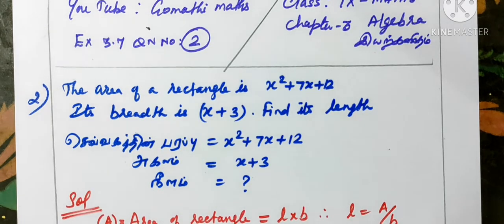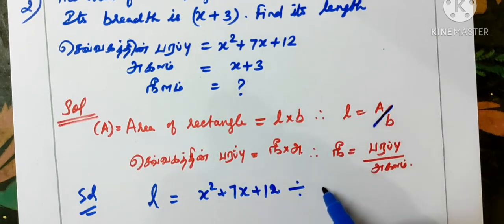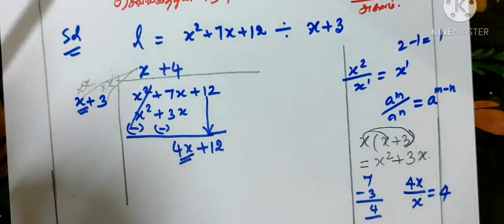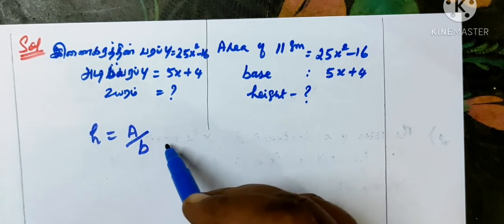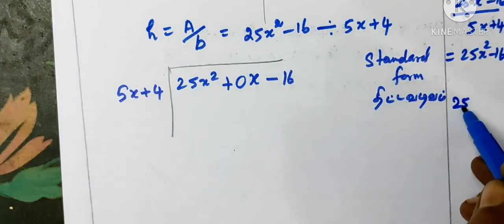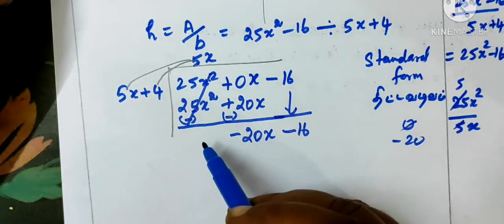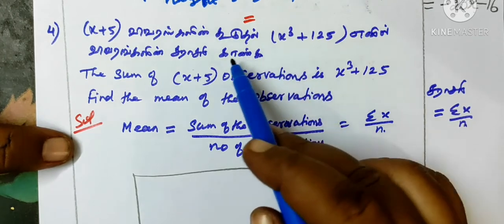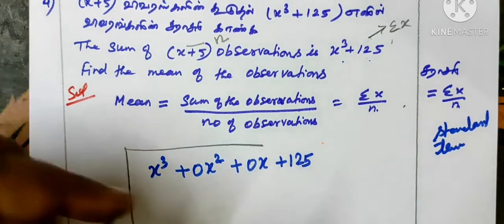9-M [ Ex-3.7-2 to 4 ] Algebra # Gomathi maths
9-M [ Ex-3.7-2 to 4 ] Algebra # Gomathi maths